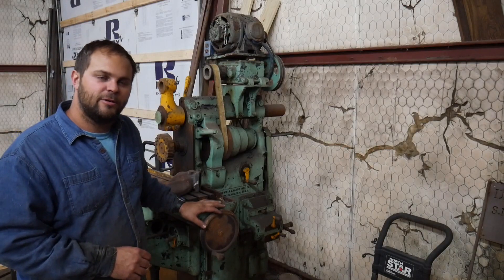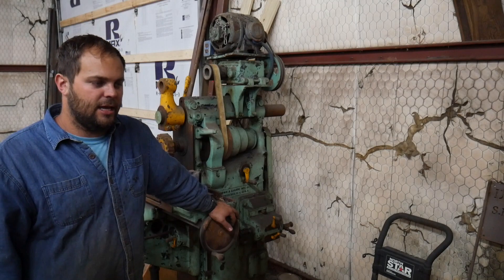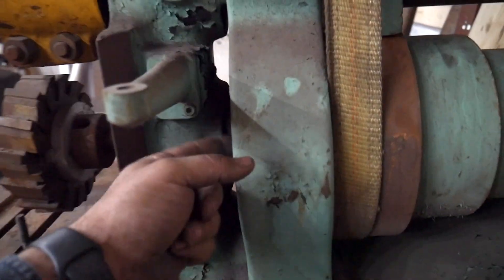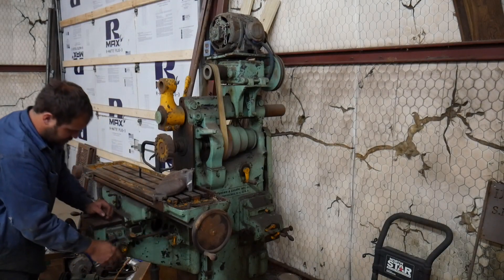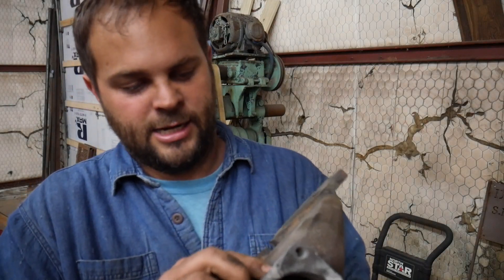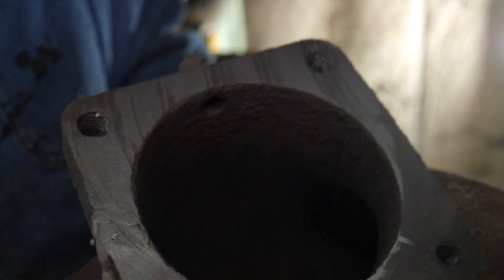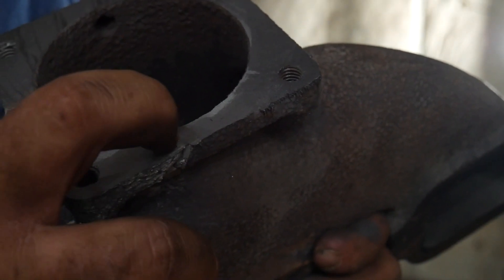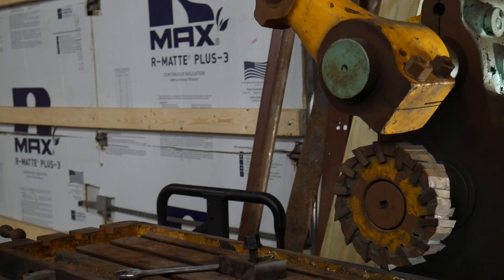Exhaust Manifold Repair on 100 Year Old Brown & Sharpe #2 Mill.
Doing a little machine work on a horizon line shaft mill.